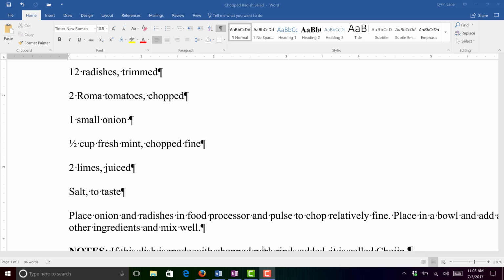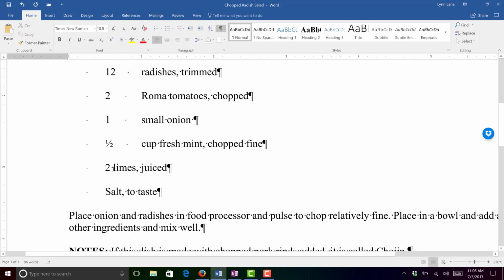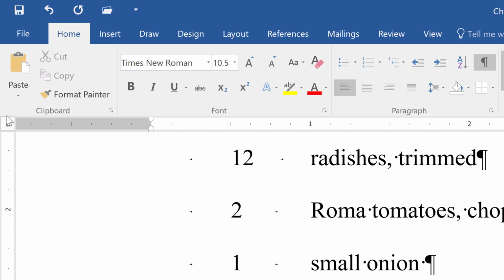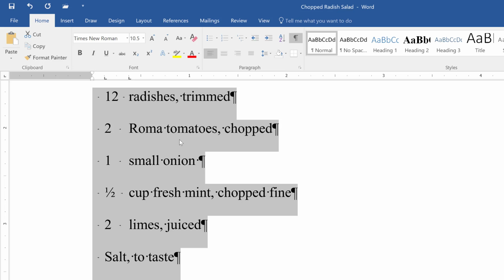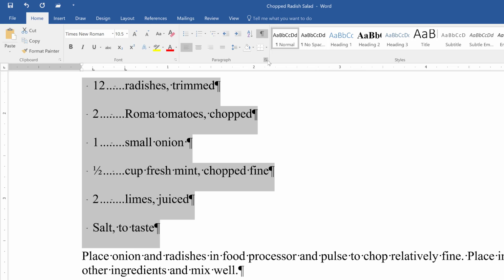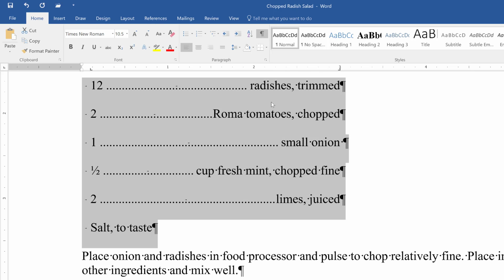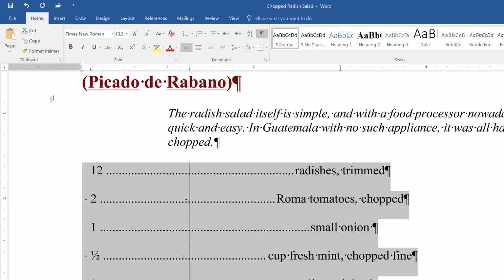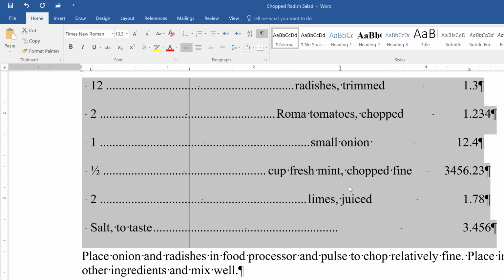Lesson 5 - tab stops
setting and modifying tab stops using a left, right, center, bar and decimal tab stop and leader.